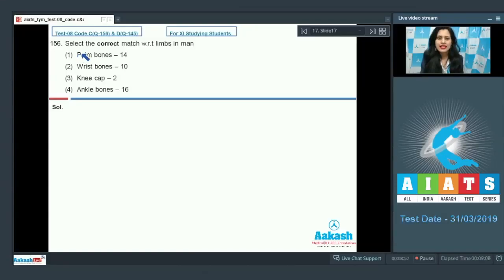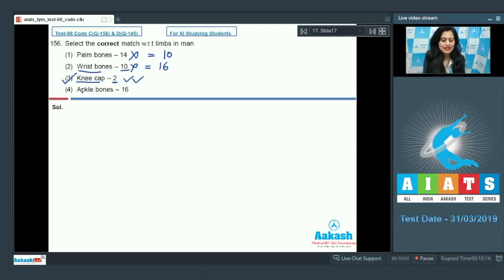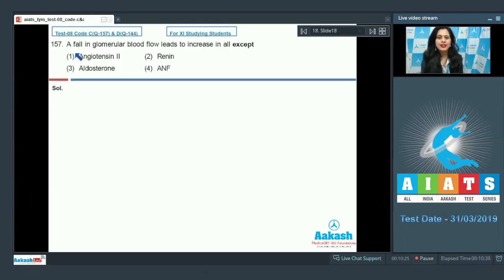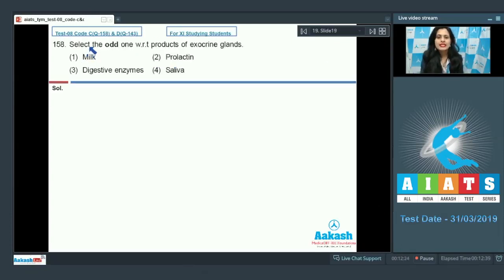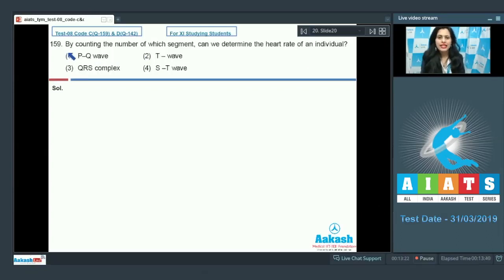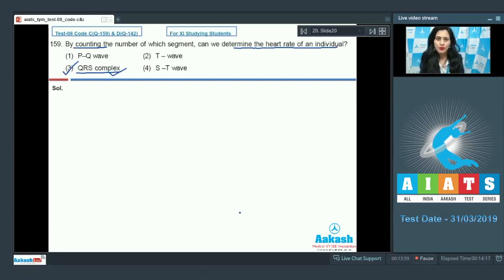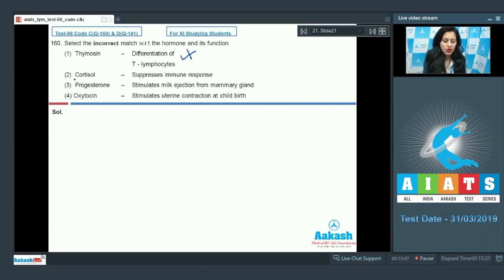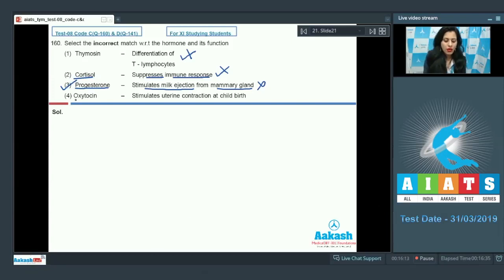AIATS TEST 08 Code C&D For XI Studying Students ZOOLOGY MEDICAL 2020 Q 156 to 160